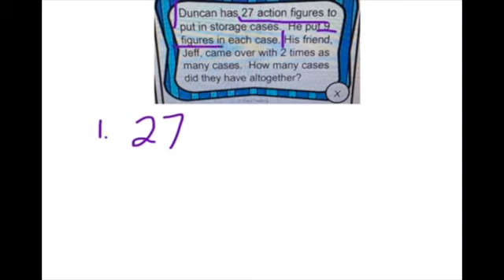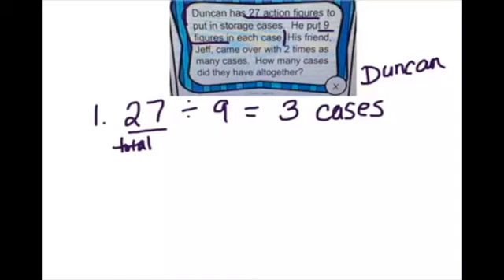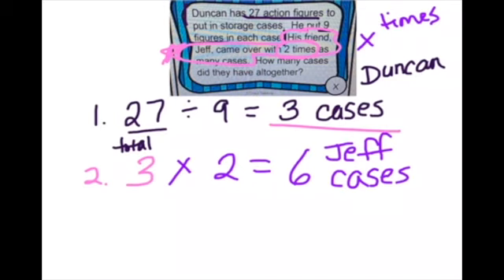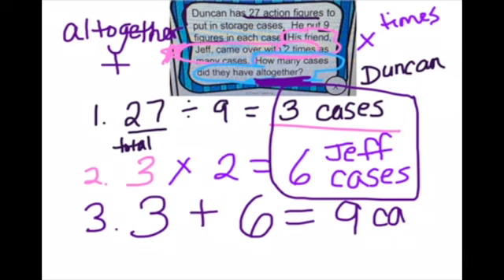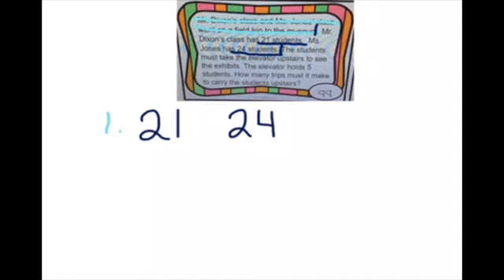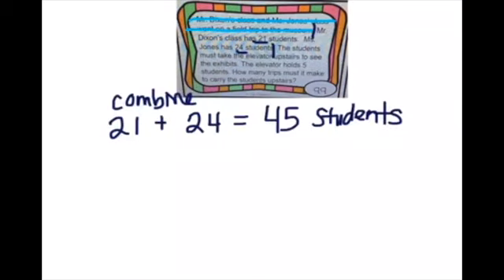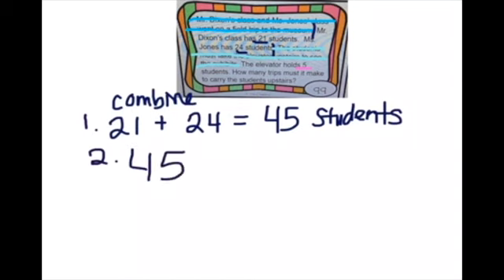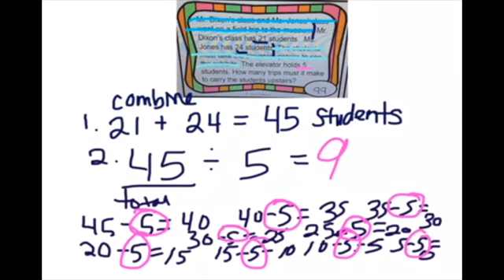Wednesday, December 9, Part 1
This video is about Wednesday, December 9, Part 1